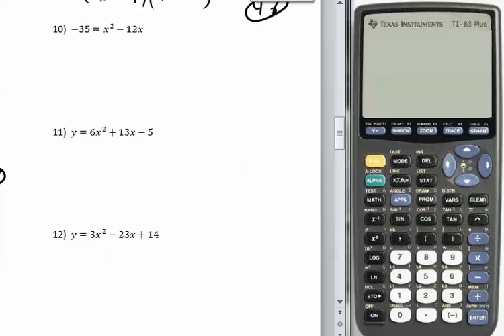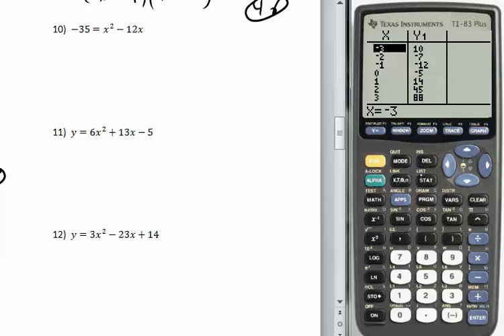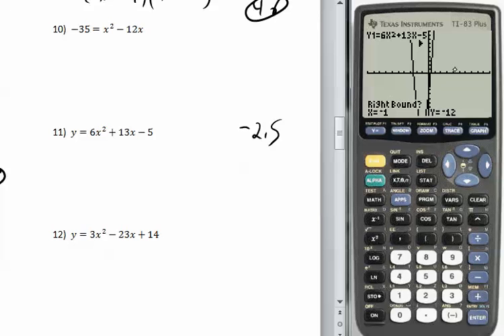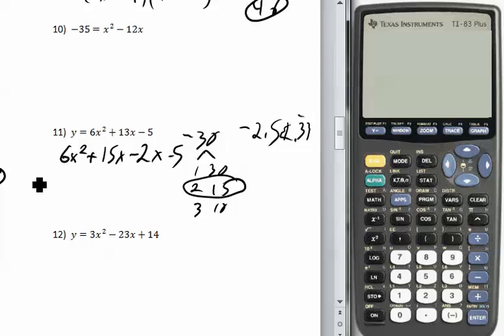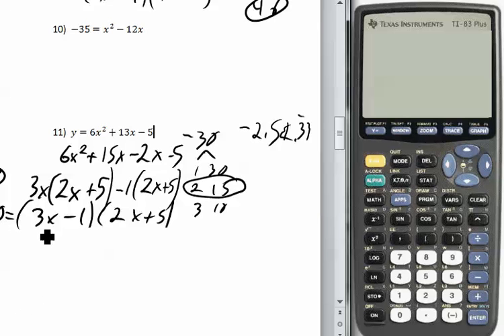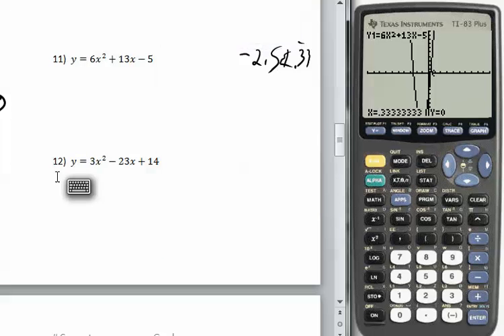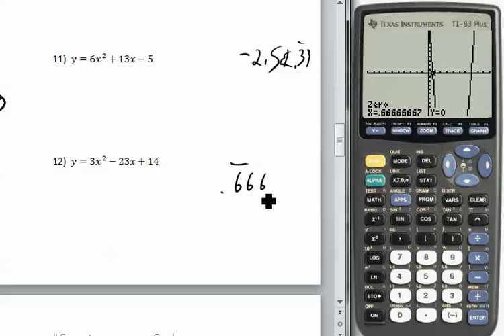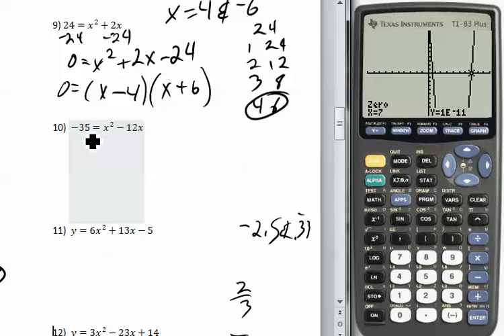Unit 8 Worksheet 2b.mp4